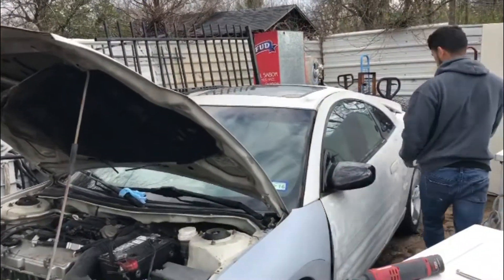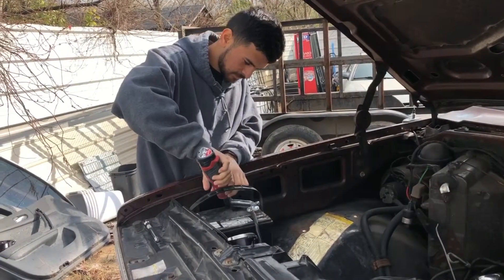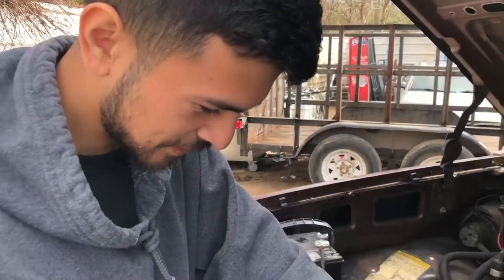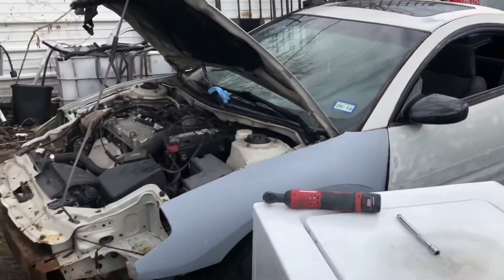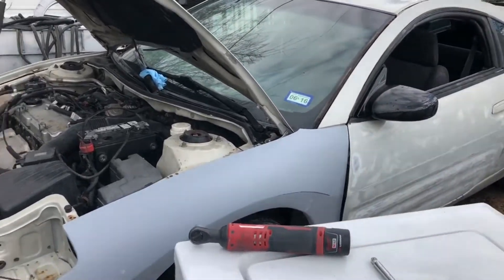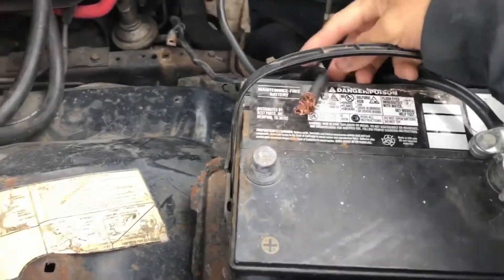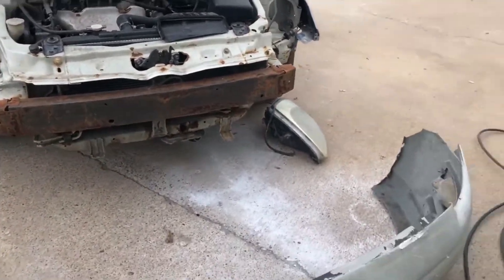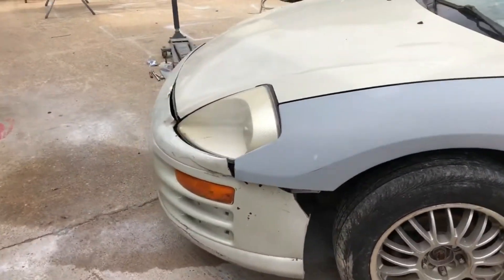BYE BYE ECLIPSE ..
I had plans to fix up the Eclipse which opened the door for me on this channel but there were some last minute changes. I had a friend of mine who was really in need of a vehicle and offered to buy my eclipse as is. I couldn't deny him and decided to help him out.